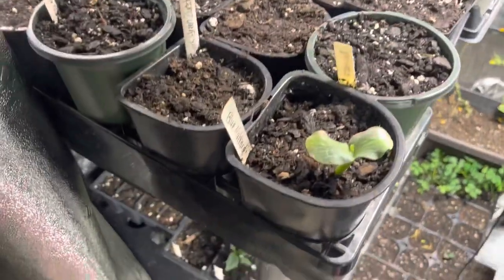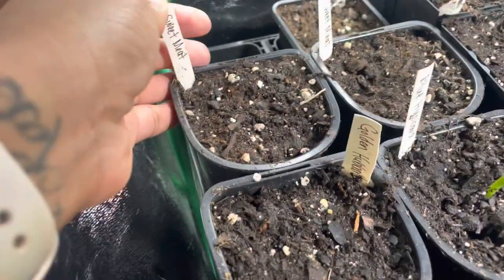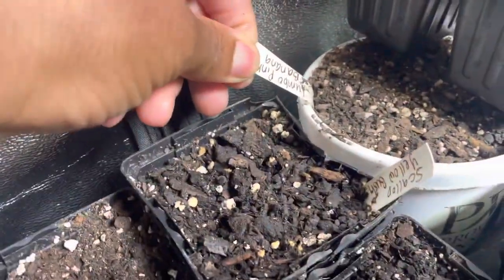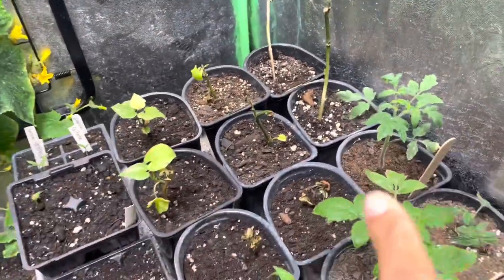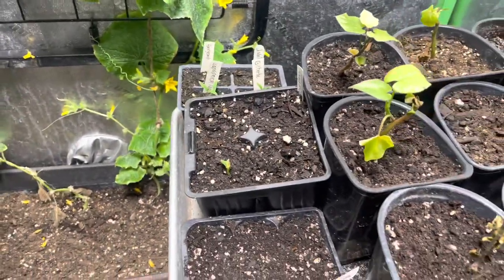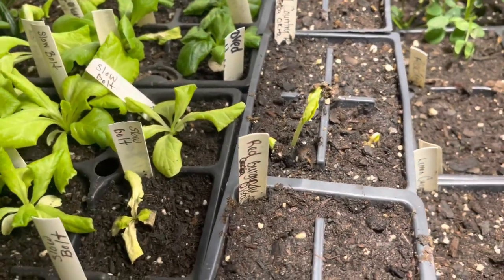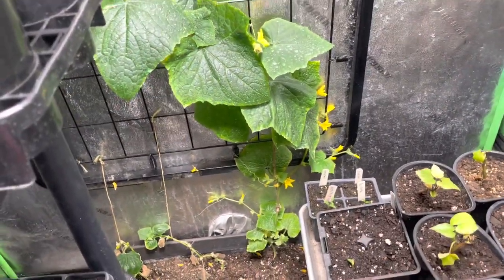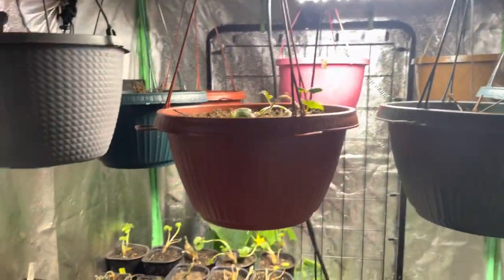What Is Growing On The Homestead Spring Garden Small Space Container / Raised Bed Home Garden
More Food Growing Ready For Spring Garden Small Space Container / Raised Bed Home Garden